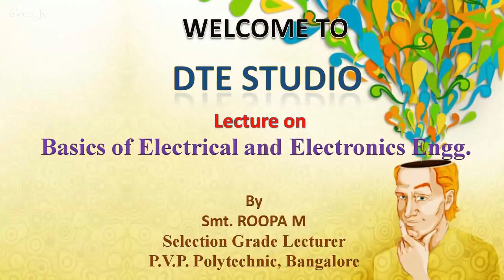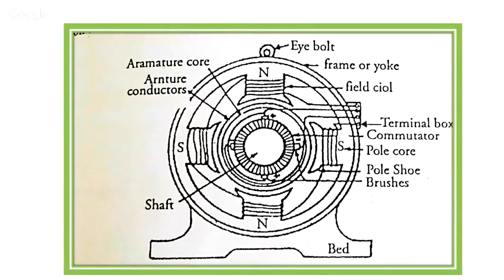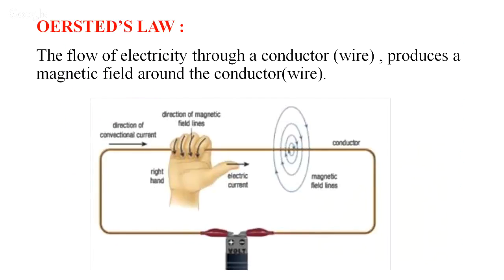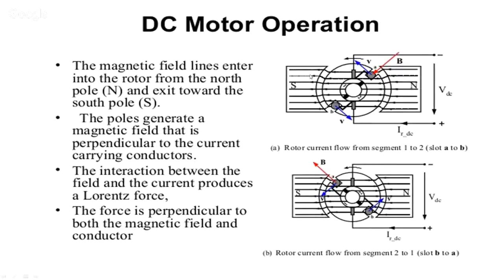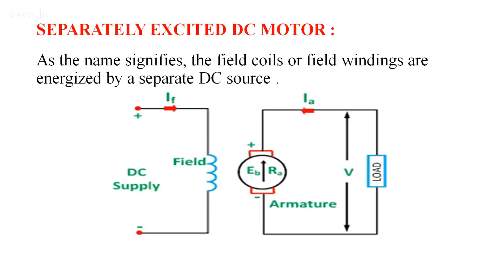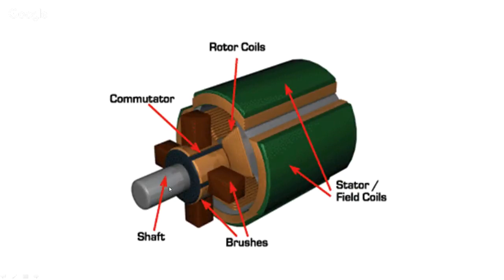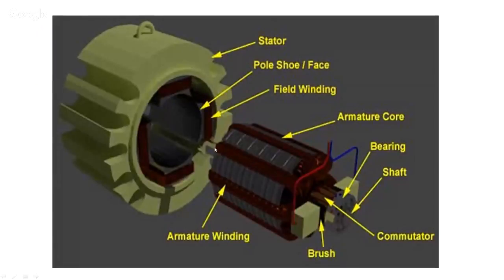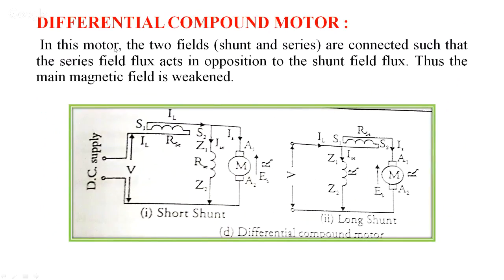Day 14 - Basics of Electrical and Electronics Engineering (07-03-2018, 11.00 AM )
Class on  Basics of Electrical and Electronics Engineering(BEEE)  for Mechanical and Allied branches by Smt. Roopa M, Selection Grade Lecturer, P V P Polytechnic,Bangalore.